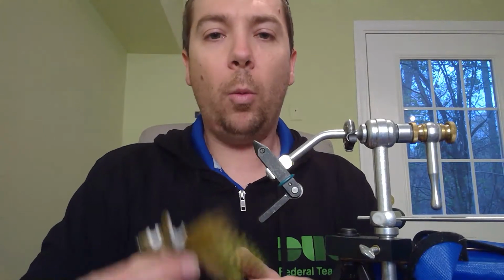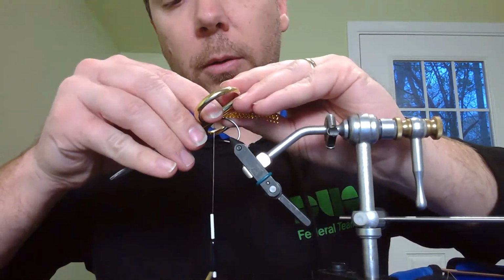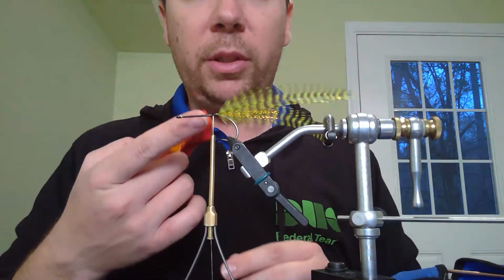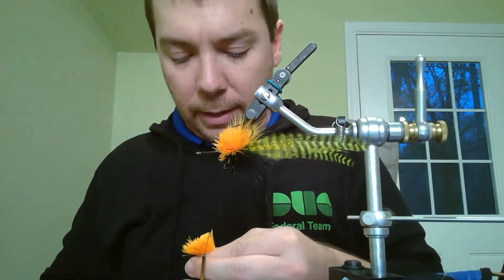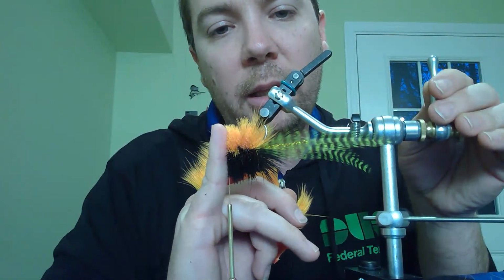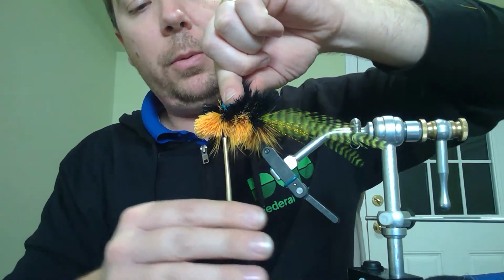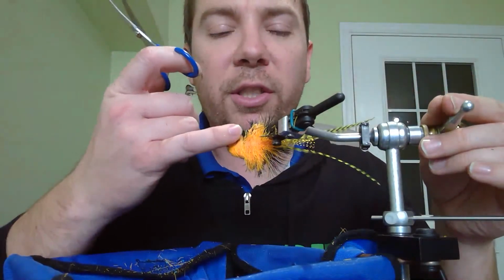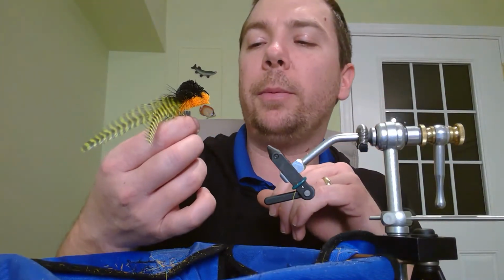PHWFF- Charlottesville Deer Hair Frog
The Dahlberg Diver is a venerable Deer Hair Frog that works for big largemouth and smallmouth.  It is also a great fly to learn to work with deer hair, and using the stacking technique.
If you want to tie along, here is a suggestion for what you will need:
Hook:  Any Wide Gap Streamer hook (bigger is better for learning)
Tail Thread:  140 Denier
Body Thread:  Strongest you have (I tie with 200 Gel Spun)
Tail:  Hackle Feathers
Tail:  Flash (I use Krinkle Flash)
Body:  Belly Deer Hair (various colors)
Other:  Superglue (optional)
Other:  Head Cement (optional)
Other:  UV Glue (optional)